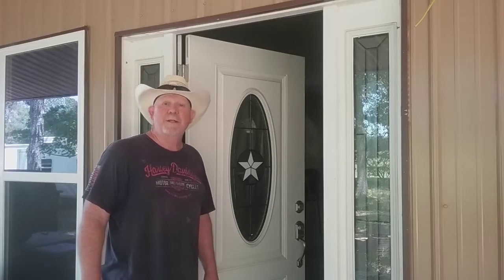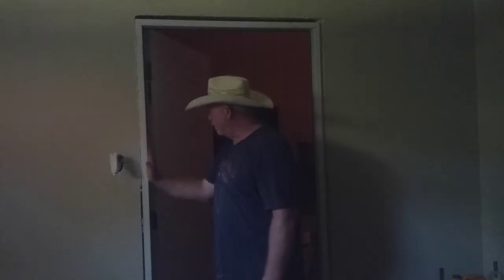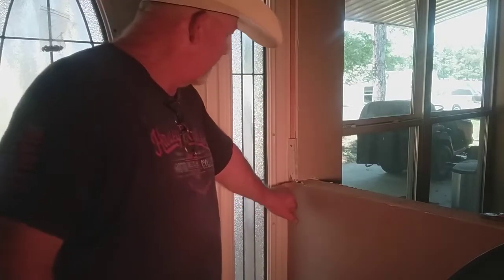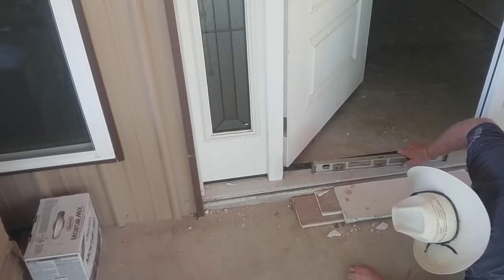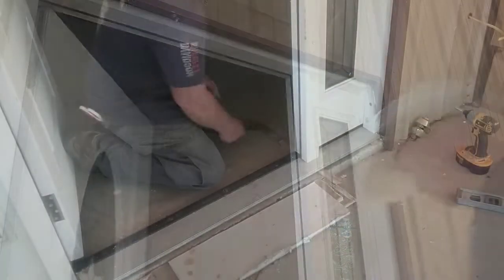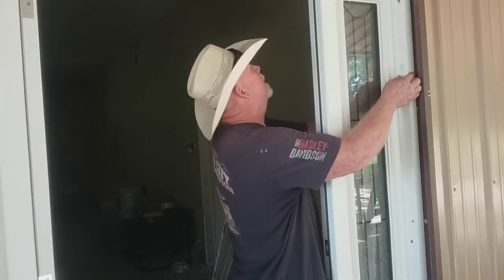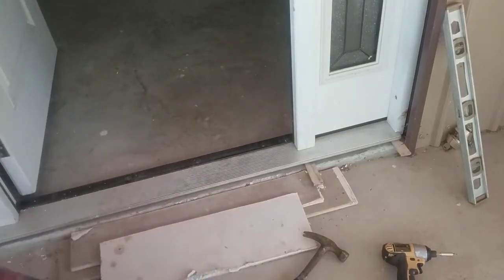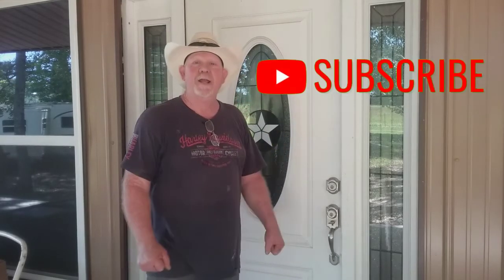Barndominium Build | Front Door Repair | Burkeshire Farm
Our front door to the Barndominium has never worked correctly from day one it was installed. Come along with me to see how I fix the front door and get it working properly.

Join us on our "Start to Finish," Barndominium Build as well as the daily growth and progress of Burkeshire Farm.

Amazon Links to Products we Like

Our Upcoming Website